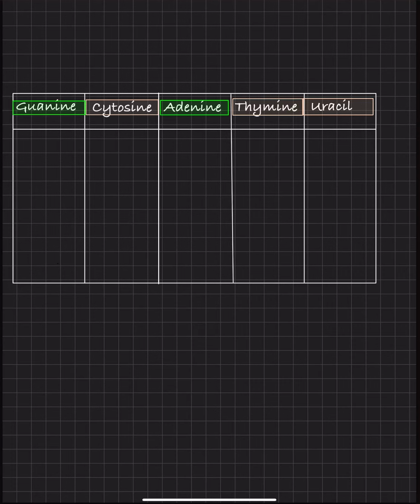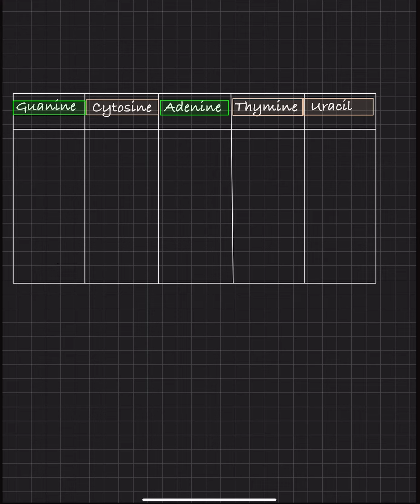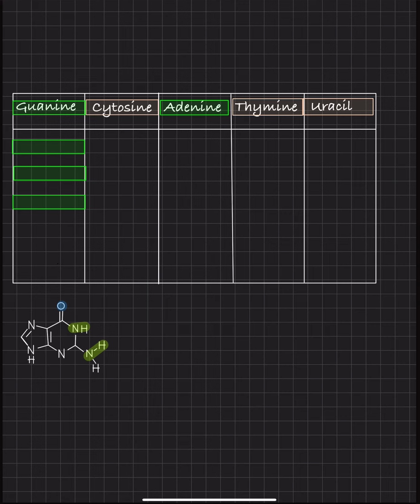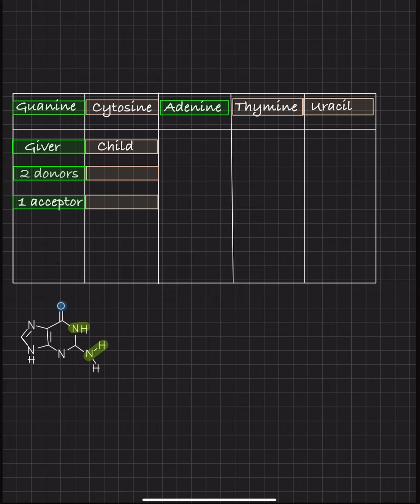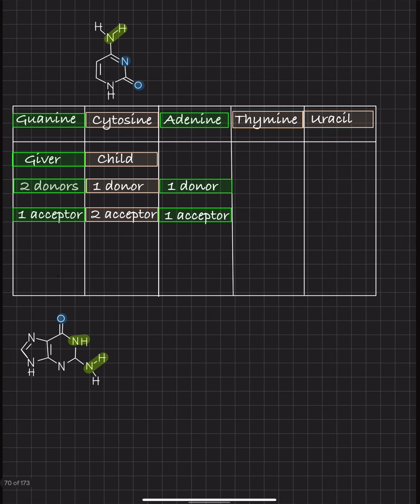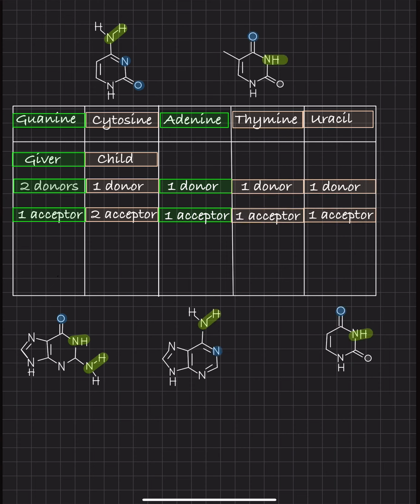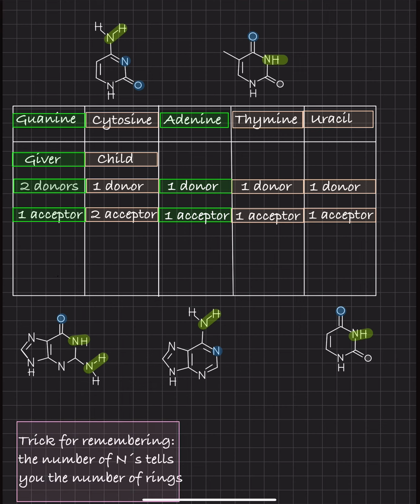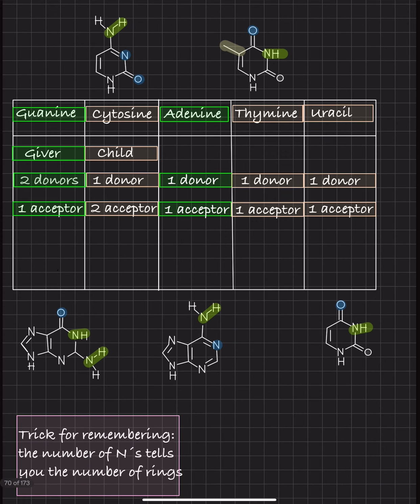Hydrogen Bond Donors & Acceptors in Nitrogenous Bases | Chemistry Explained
In this video, we dive deep into the fascinating world of hydrogen bonding, specifically focusing on nitrogenous bases and how hydrogen bond donors and acceptors play a crucial role in molecular interactions. Whether you're studying biochemistry, molecular biology, or general chemistry, this breakdown will help you understand:

What hydrogen bond donors and acceptors are
How nitrogenous bases like adenine, thymine, cytosine, and guanine interact through hydrogen bonds
The significance of hydrogen bonding in DNA structure and function
Real-world applications of hydrogen bonding in biological processes
Get ready to enhance your understanding of this essential concept in molecular chemistry!